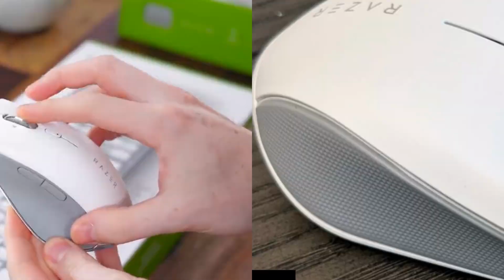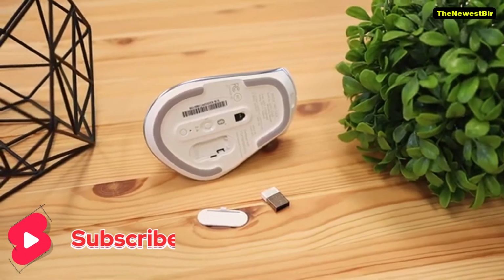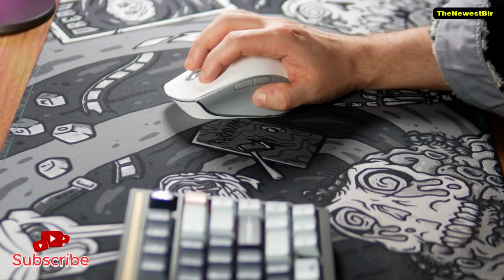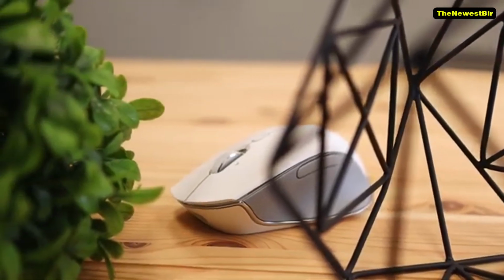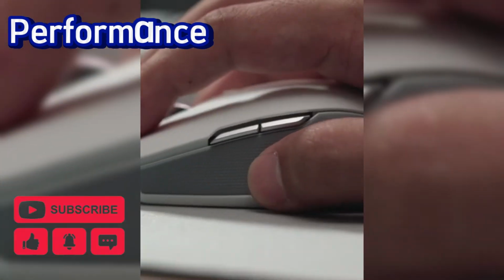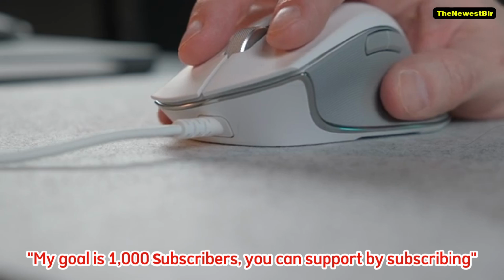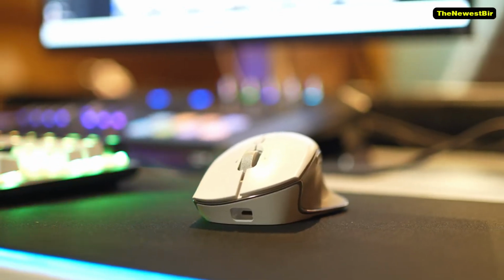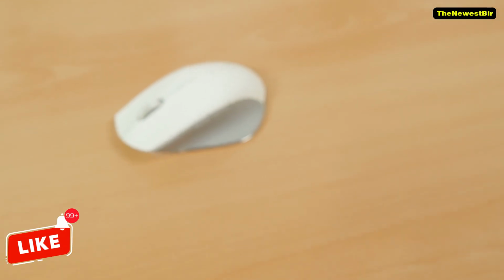Razer Pro Click: Should You Invest ?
Unbox the future of productivity with the Razer Pro Click! In this video, we dive deep into the Razer Pro Click experience, exploring why it's hailed as the best wireless mouse for both work and play. Join us for an in-depth Razer Pro Click review, where we discuss its ergonomic design, seamless connectivity, and advanced features that make it the best productivity mouse on the market.

Witness the elegance and functionality of the Razer Pro Click mouse as we showcase its unboxing and first impressions. This Razer Pro Click unboxing reveals the sleek design and premium feel of this top-tier mouse. Whether you're looking for the best ergonomic mouse for long hours of work or the best gaming mouse for high-performance gameplay, the Razer Pro Click delivers on all fronts.

We also compare the Razer Pro Click wireless mouse to other models and explain why it stands out in the crowded market of wireless mice. Alongside the Razer Pro Type, this mouse forms the ultimate productivity duo, enhancing your workflow like never before.

Perfect for gamers and professionals alike, the Razer Pro Click wireless is designed to meet all your needs. Don't miss out on our mouse Razer Pro Click breakdown, where we discuss its unique features and why it’s a game-changer in the realm of Razer productivity.

If you're on the hunt for a new Razer mouse, look no further. This video will show you why the Razer Pro Click is the best choice for anyone looking to upgrade their gear. Tune in for our comprehensive Razer Pro Click mouse review and see why this is the best gaming mouse and best productivity mouse combined!